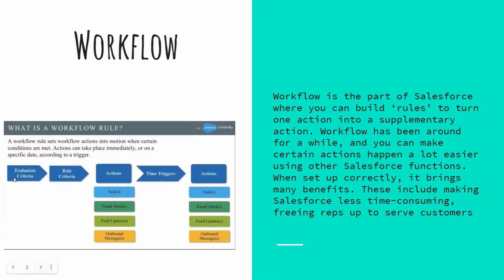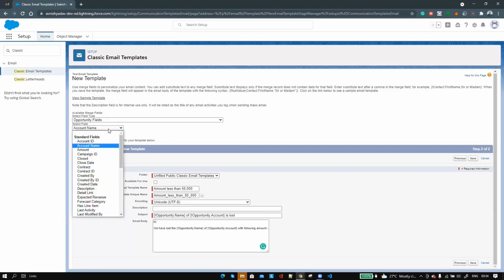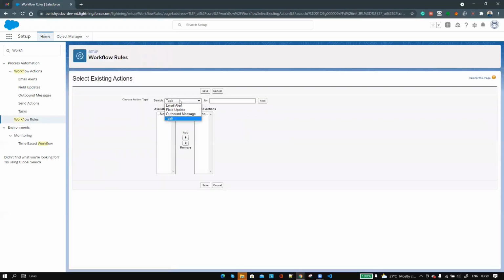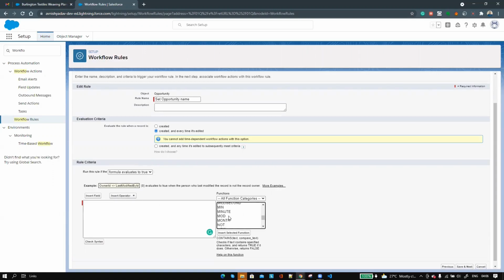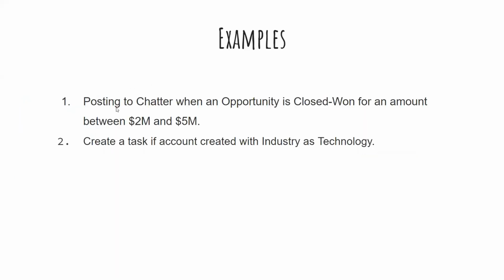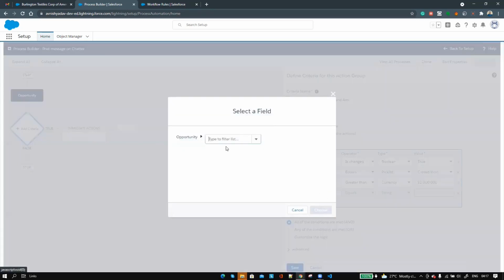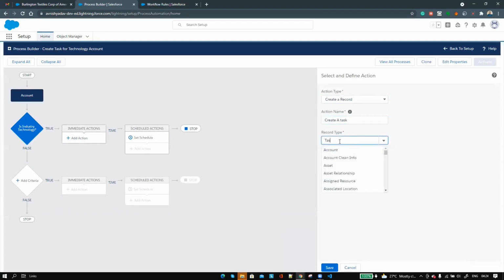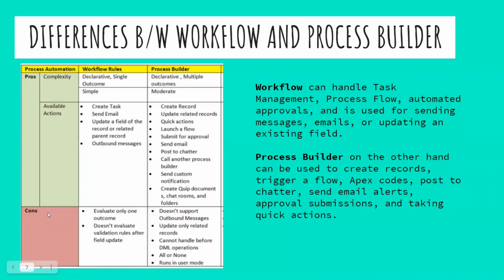Workflow | Process Builder in Salesforce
Topics covered
1. Workflow
2. Process Builder
3. Difference between workflow and process builder